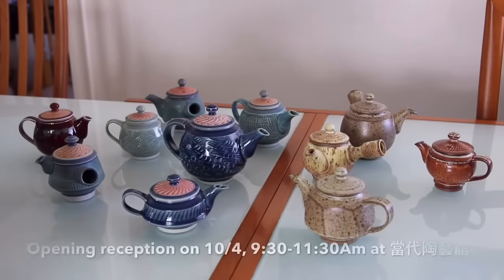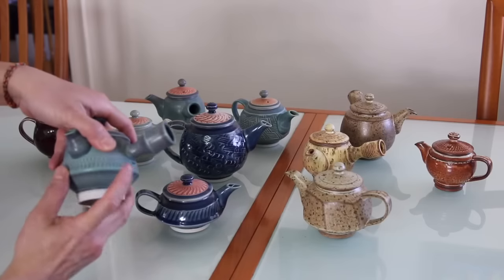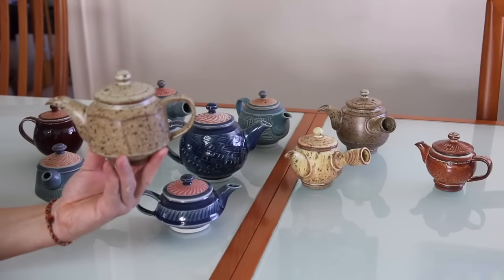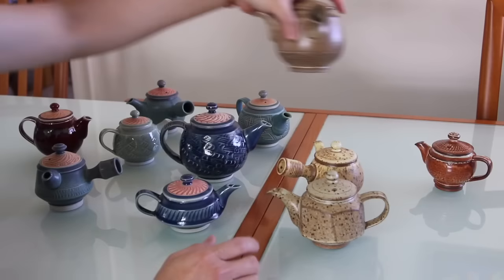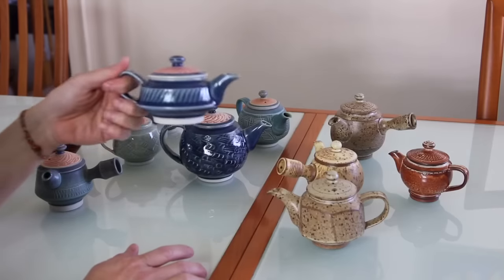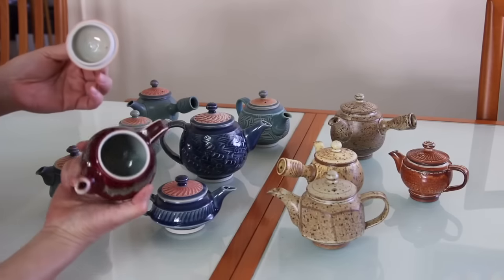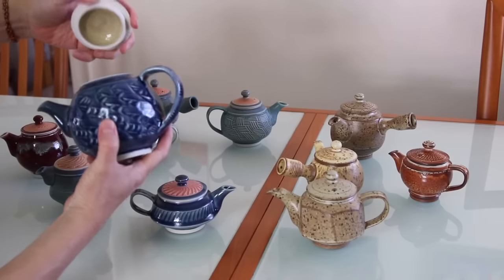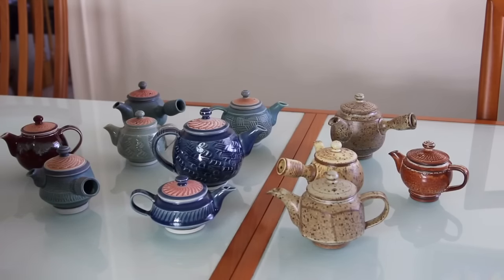225. Preview Some Teapots by Hsin-Chuen Lin for a Solo Show in Taiwan 當代陶藝館